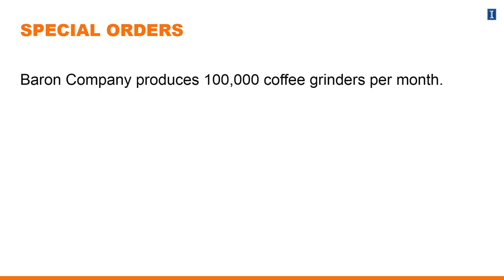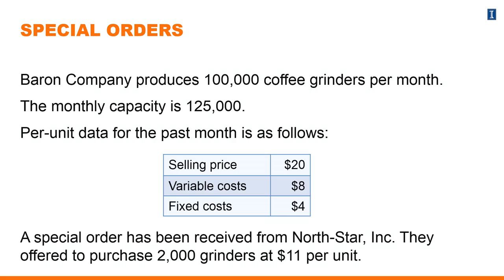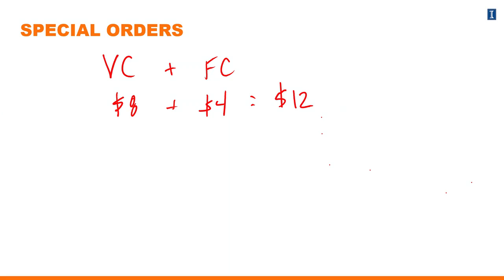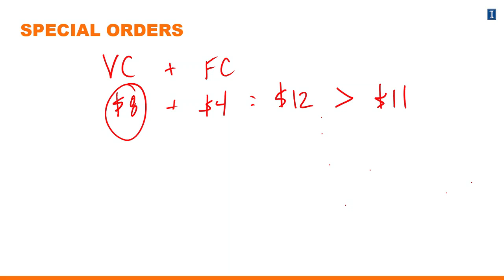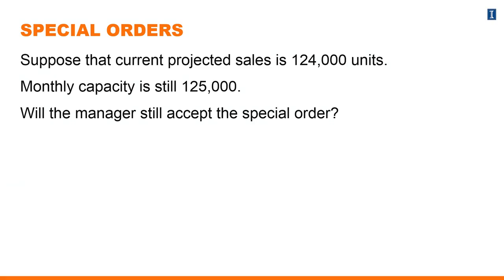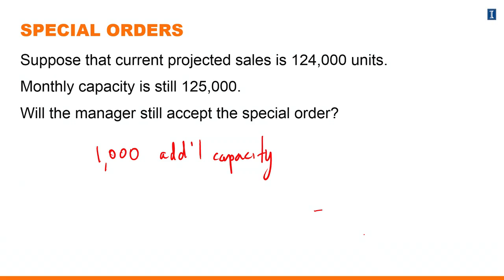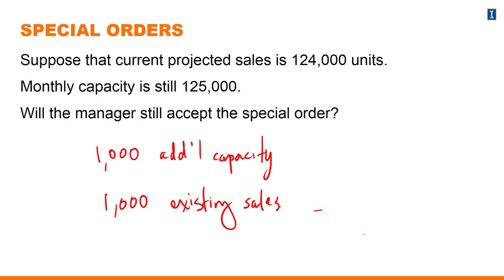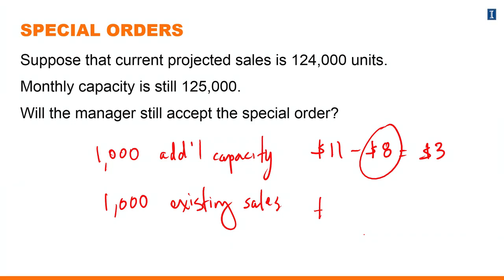Accepting a Special Order - Managerial Accounting: Tools for Facilitating and Guiding Business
Link to this course:
Accepting a Special Order - Managerial Accounting: Tools for Facilitating and Guiding Business Decisions
Value Chain Management Specialization
In this course, you will explore how to use accounting to allocate resources and incentivize manager and employee behaviors in using these resources. You will also learn how financial and non-financial accounting information facilitates strategic performance measurement and how to integrate this information to continuously improve strategy.

Upon successful completion of this course, you will be able to:
• Understand the role of managerial accounting information in common business decisions
• Differentiate relevant and irrelevant information
• Avoid common pitfalls in business decisions
• Prepare a master budget and its key components
• Describe the iterative and interrelated nature of budgeting
• Evaluate capital investments via a variety of measures
• Understand how upper management uses variance analysis
• Calculate, interpret, and investigate variances
• Understand decentralization and its advantages and disadvantages
• Compute and interpret financial performance measures
• Communicate the role of non-financial measures and strategic performance measurement systems
• Identify issues associated with performance measurement and incentives
• Understand the nature and role of subjective performance evaluation

Accounting, Cost, Investment, Analysis Of Variance (ANOVA)
Great course, I does complement the Managerial Accounting course I took before. A lot of tools to apply in the work place. The videos and the examples are wonderful for the learning pourpose.,Although seems to be easy going it is actually quote complex subject but professor made it simple for understanding - great work U of I !!
In this module, you will become familiar with the course, your instructor, your classmates, and our learning environment. Decisions are at the heart of all organizations. In this module, you will also explore the nature and role of relevant information in common business decisions, and how such information facilitates these decisions and helps managers and employees avoid common pitfalls. You will also consider how the financial perspective adopted by accountants complements other, qualitative perspectives.